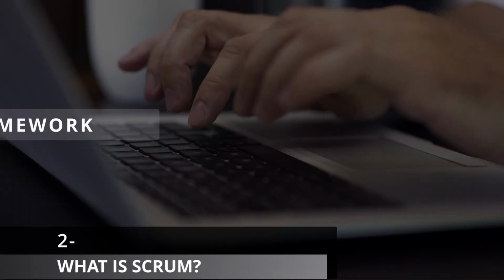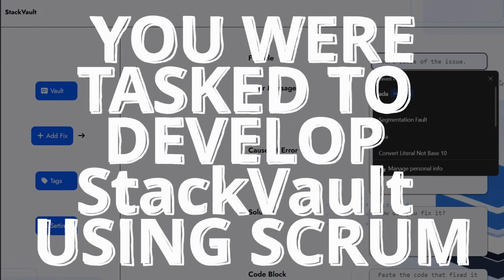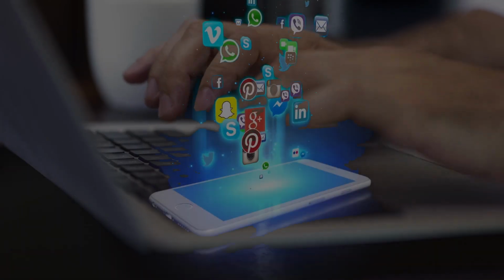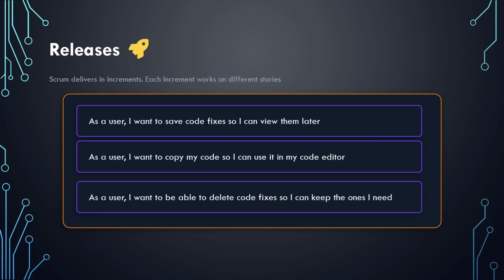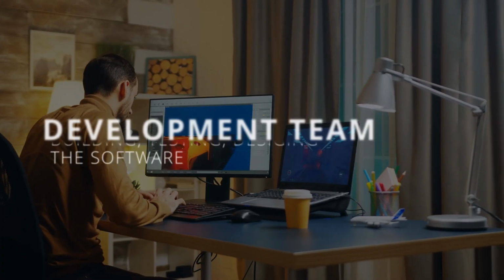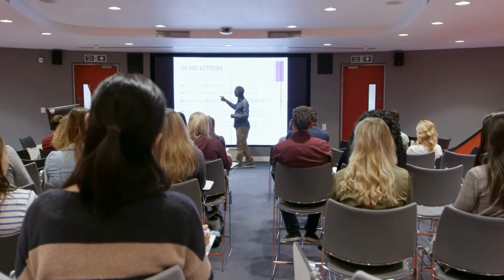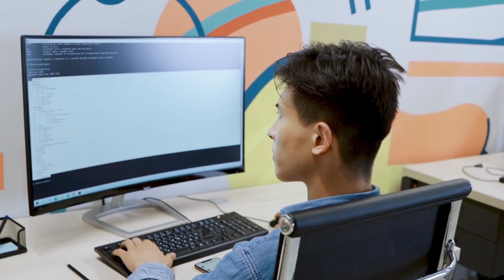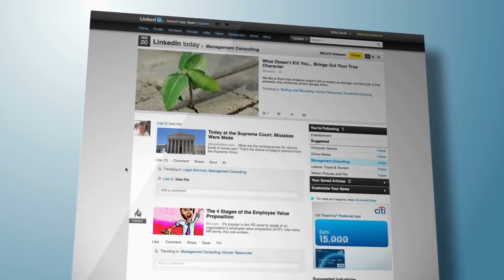How SCRUM Actually Works in Real Teams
Every software team you'll ever join runs on this system —
and nobody teaches it in tutorials.

In this video, I break down Scrum: the framework behind
how real dev teams plan, build, and ship software.
No certification prep. No corporate slides.
Just what it actually looks like in practice.

What you'll learn:
→ What Scrum actually is and why teams use it
→ The roles on every Scrum team (and what they actually do)
→ How sprints work and why they matter
→ The system that keeps teams from shipping broken software

If you're a CS student, a self-taught dev, or about to
land your first internship — watch this before day one.

— The tool I built to store bug fixes and code snippets so I never have to solve the same problem twice.

CHAPTERS:
0:00 Introduction
0:24 Why Scrum?
0:46 What is Scrum?
1:11 Full Scrum Workflow
1:22 User Stories
1:36 Product Backlog
1:49 Release Backlog
2:19 Sprints
3:00 Frequent Delivery System of Scrum
3:26 Daily Scrum
4:00 Retrospective (Review)
4:12 END